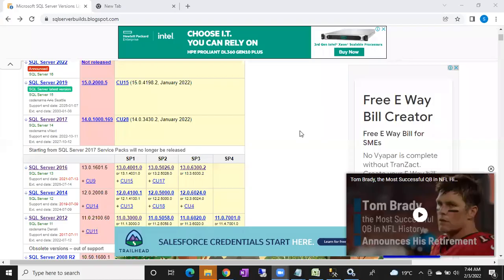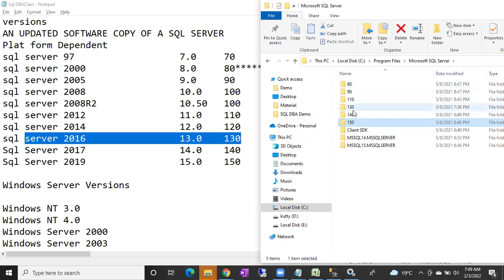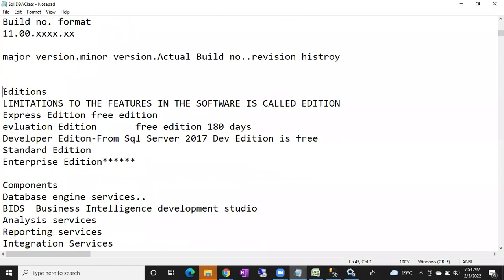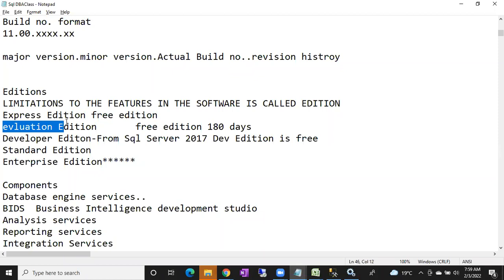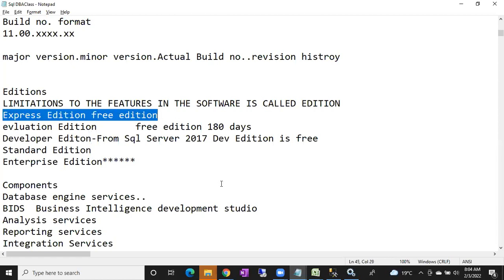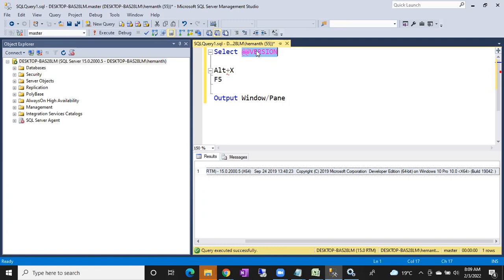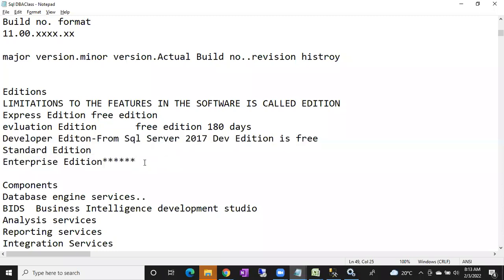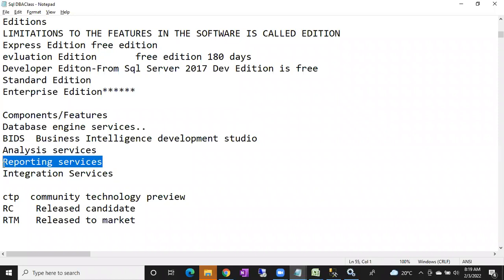Sql DBA Batch 42 Class 11